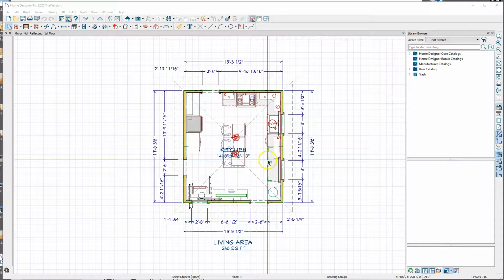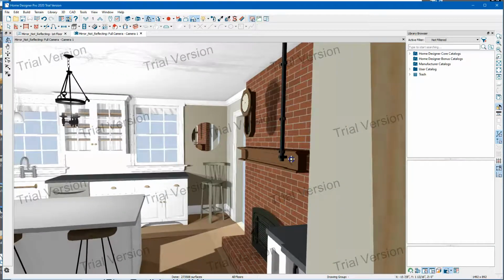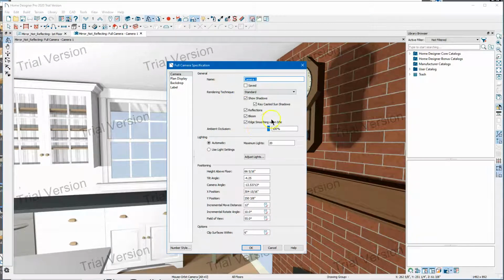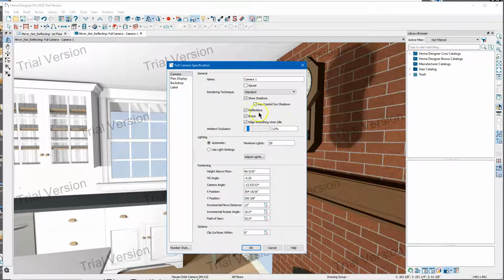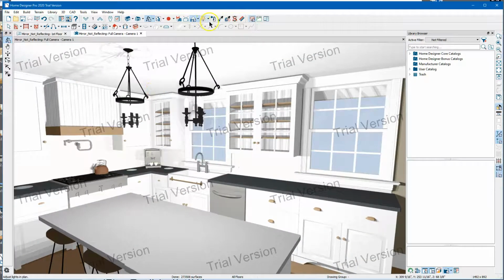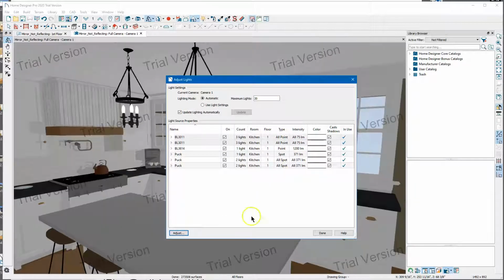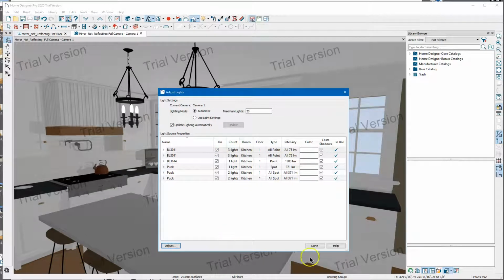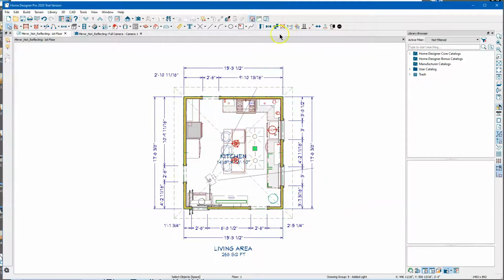Lighting a Kitchen - Chief Architect / Home Designer